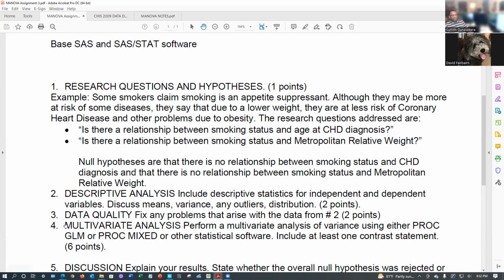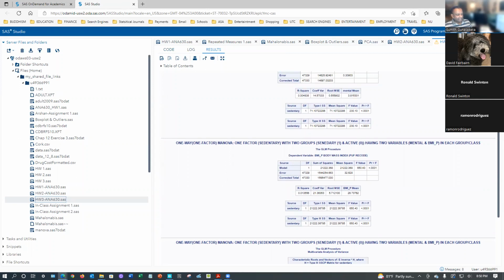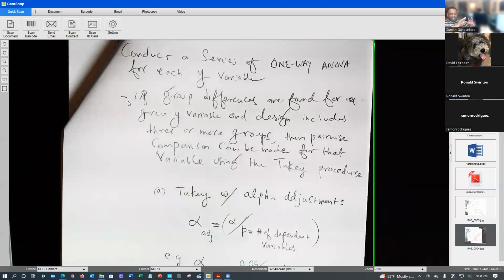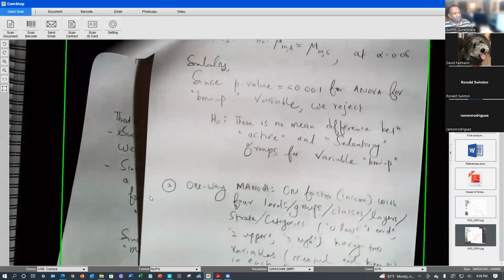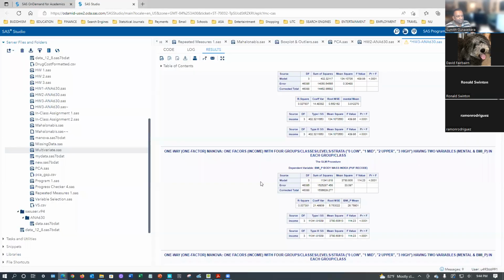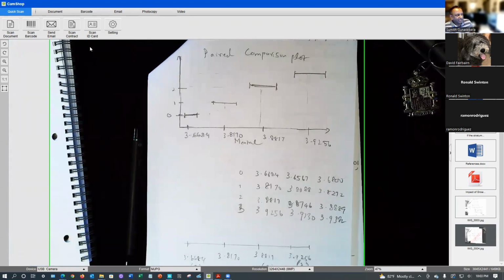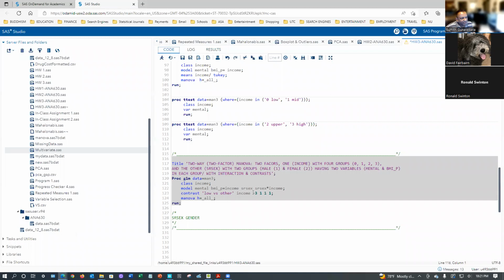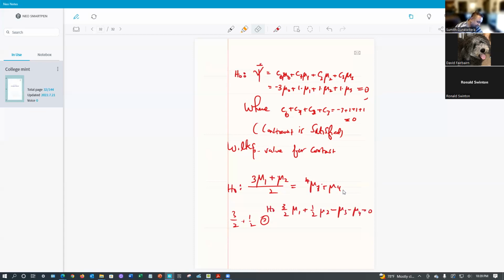Statistics in SAS - Lesson 32